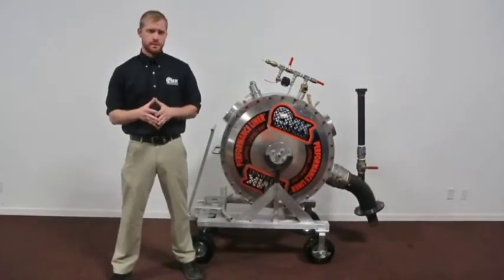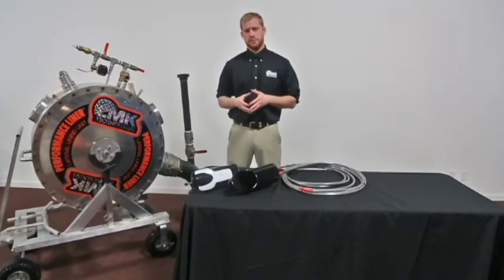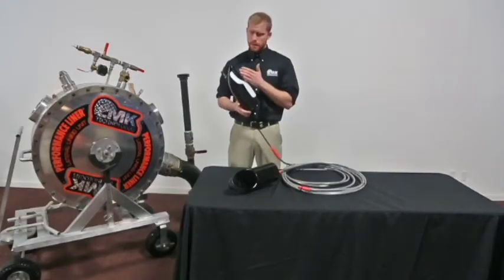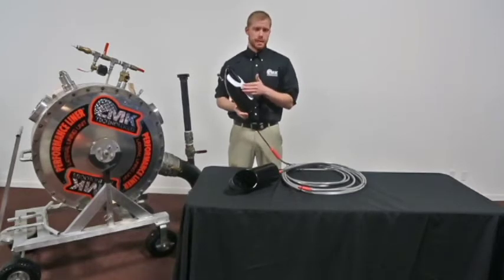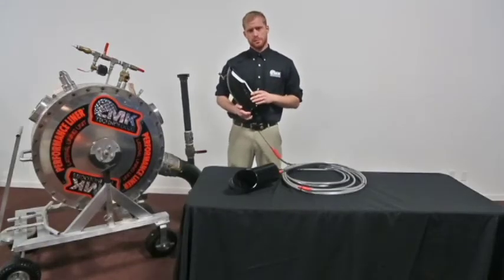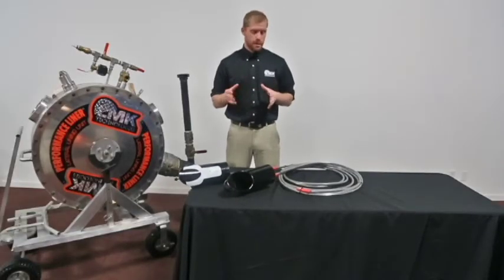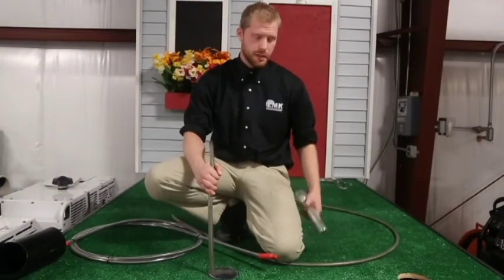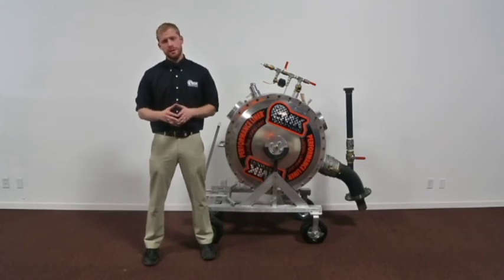LMK Technologies Tech Team Corner Episode 6, Part 1 Accessories and Tools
In Part One of Episode Six, host Andy Kennard discusses the accessories and tools used during an installation with the LMK Lateral Launch Tank.